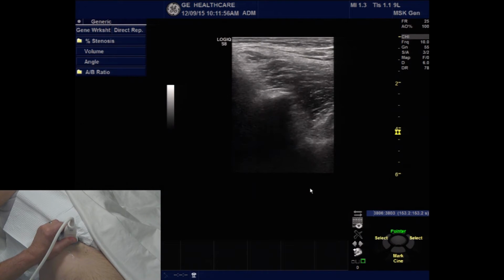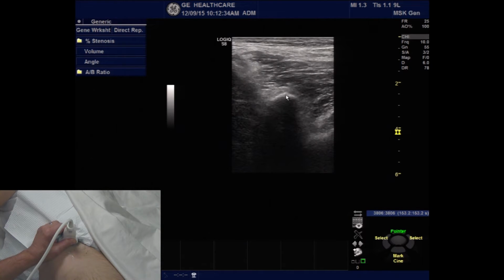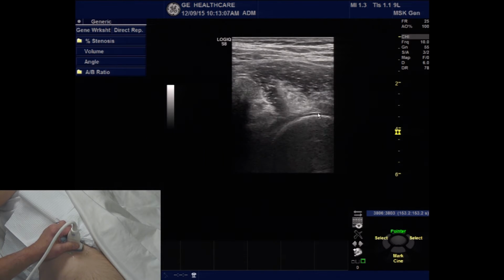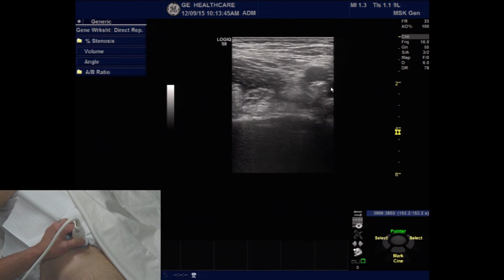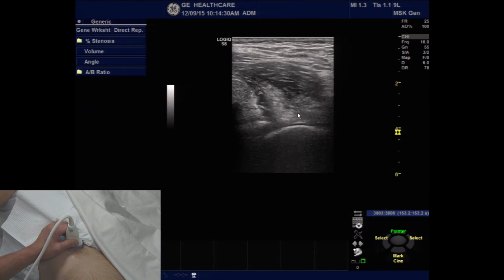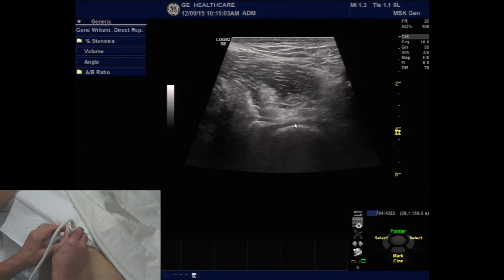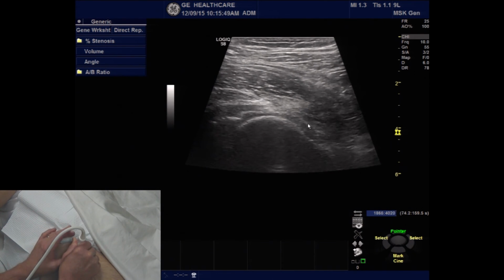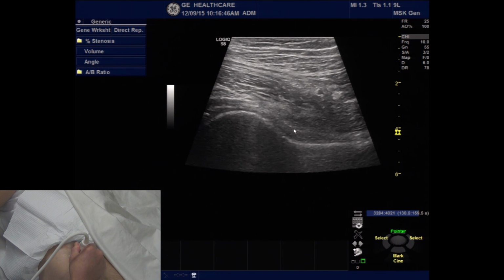Anterior Hip: Short Axis